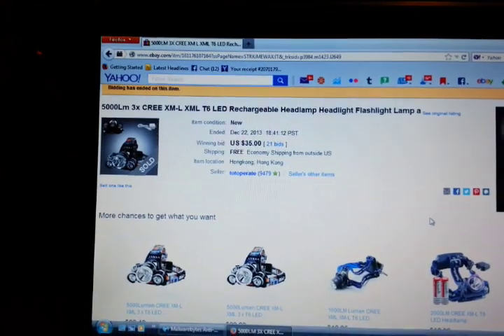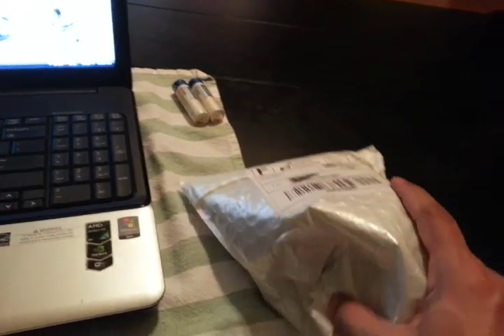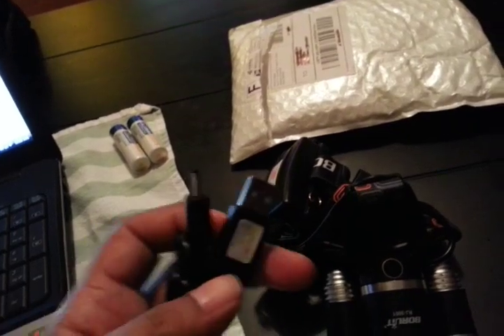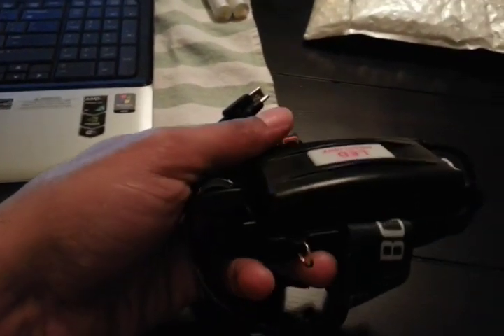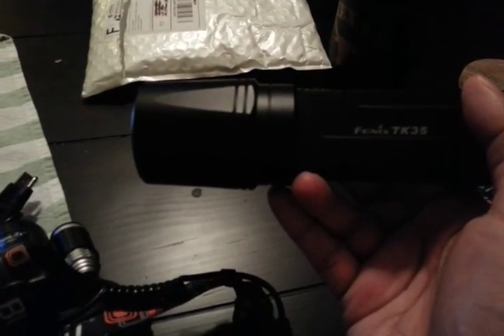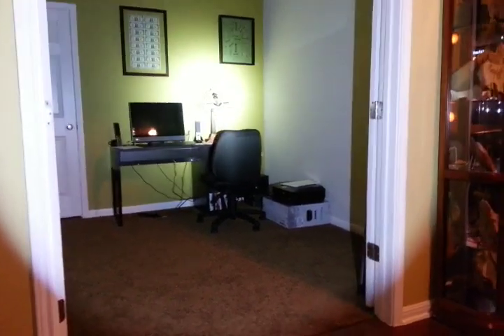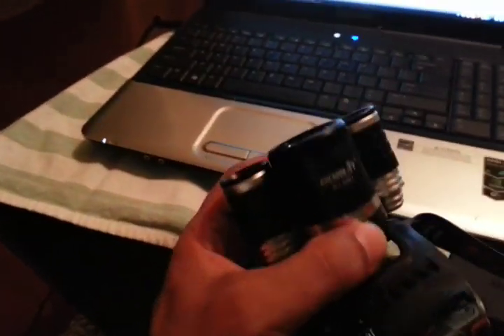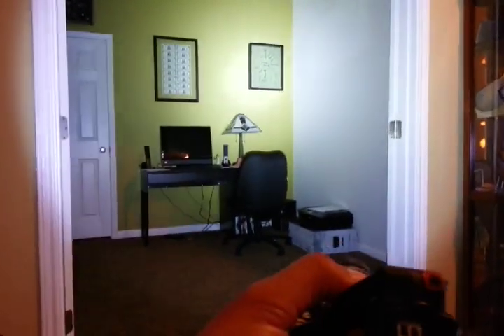Boruit LED headlamp review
A quick review on a headlamp I bought off Ebay for $30. I was rated at 5000 lumens but i don't believe  that was accurate.  Still, not too bad for the money!